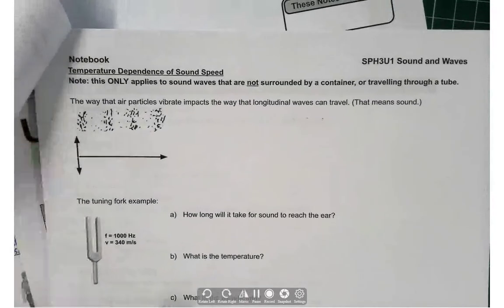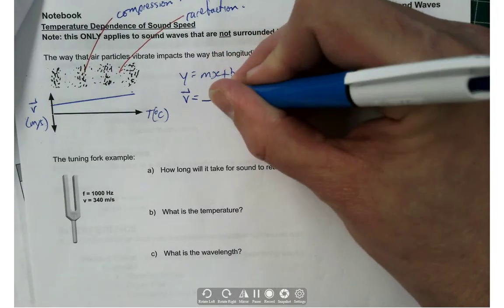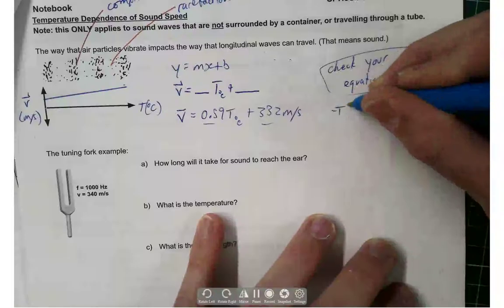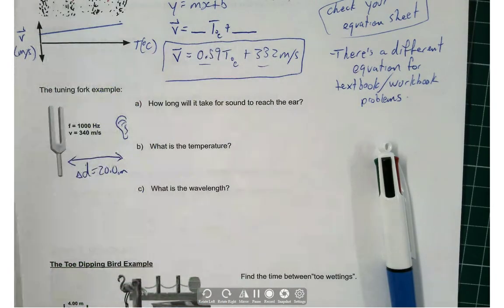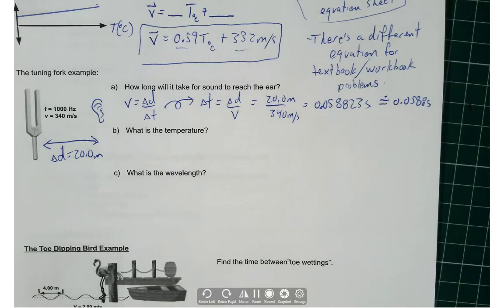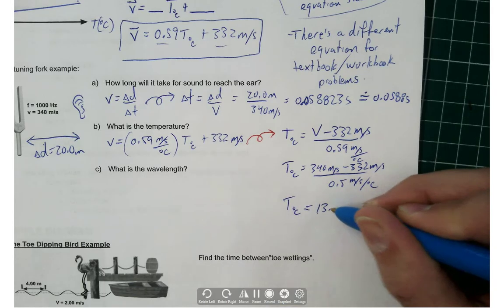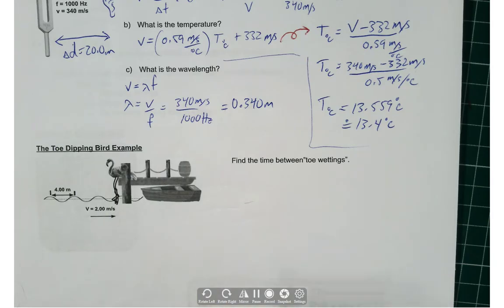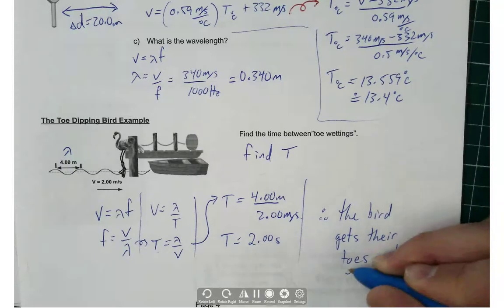SPH3U1 U4.T1 Speed of Sound as a Function of Temperature Problems - Video 5